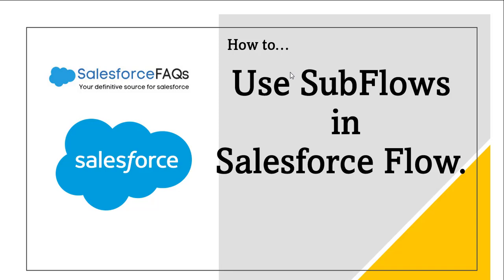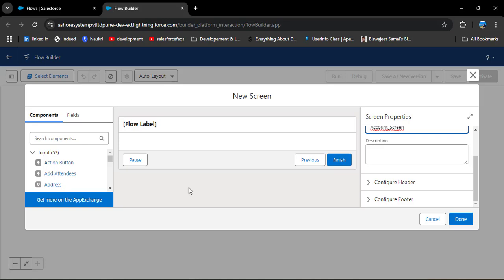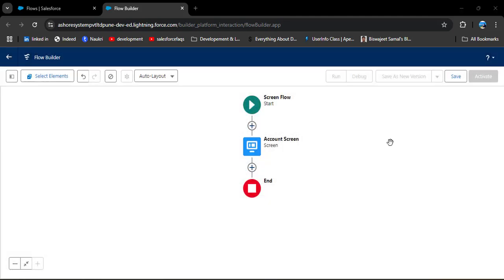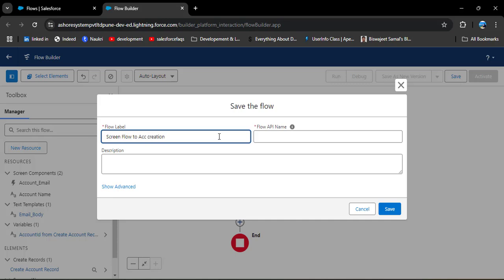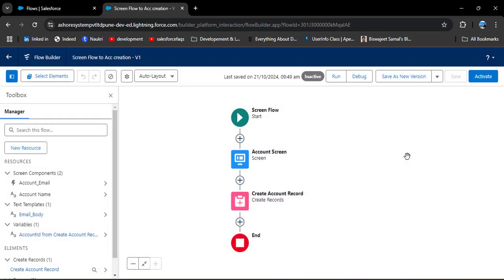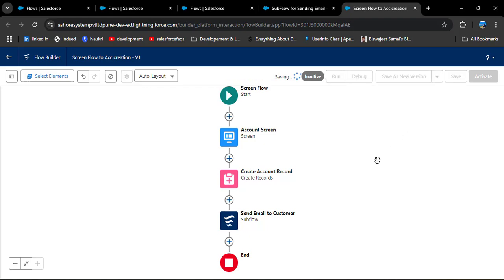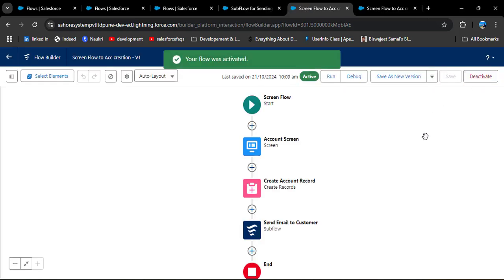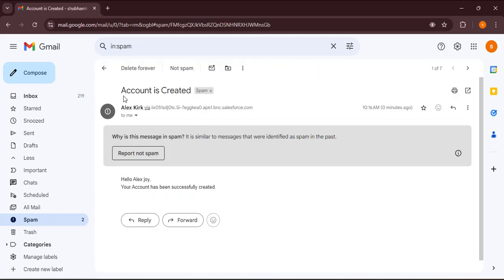Use SubFlow in Salesforce Flow | Salesforce Flows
In this video, I have explained about Sub-Flow in Salesforce flow, with which I explained scenarios and steps for how we can use SubFlow in Salesforce Flow.